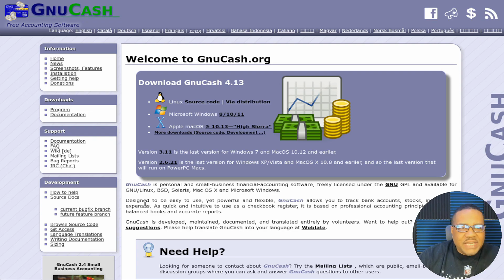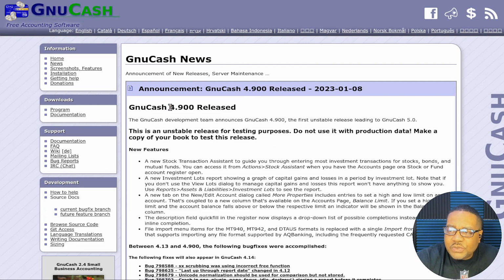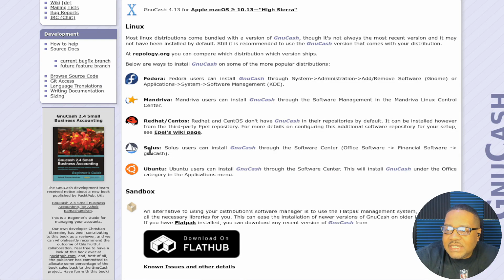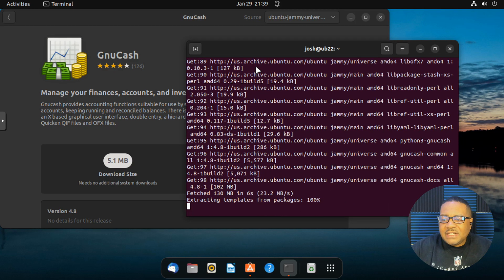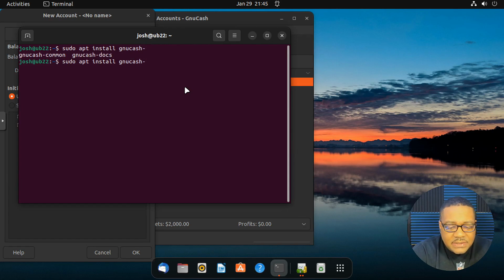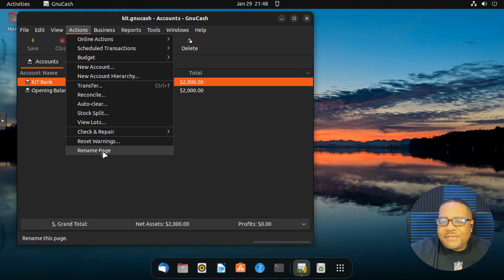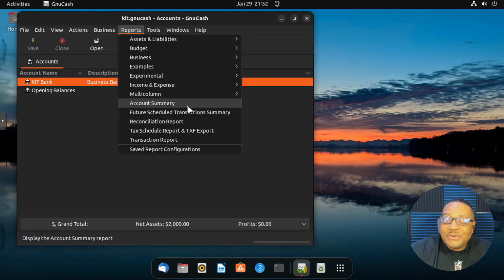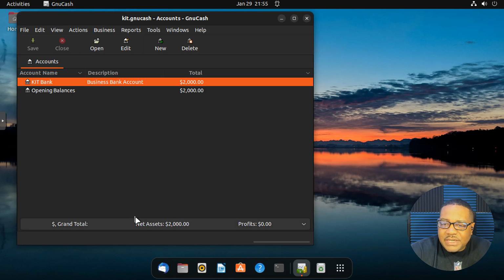GnuCash | Free and Open-source Accounting Software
What's up, Linux Community!!! In this video, I check out GnuCash, a free, open-source, powerful accounting software.